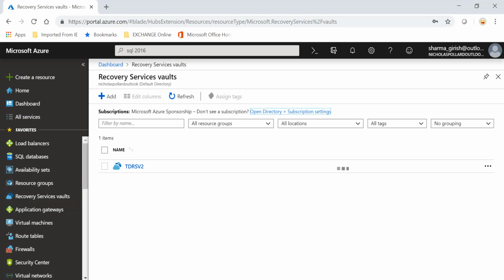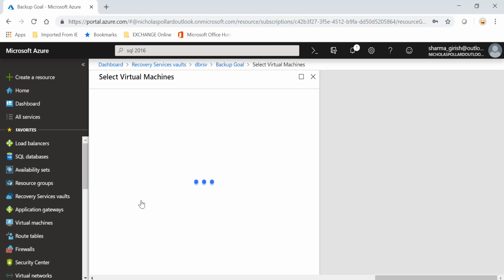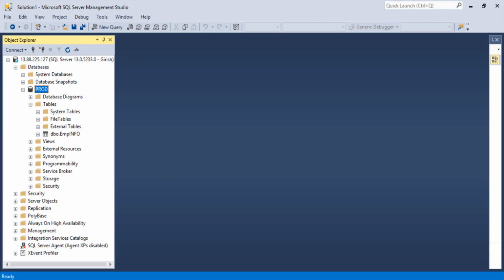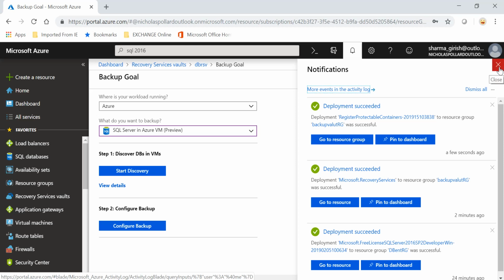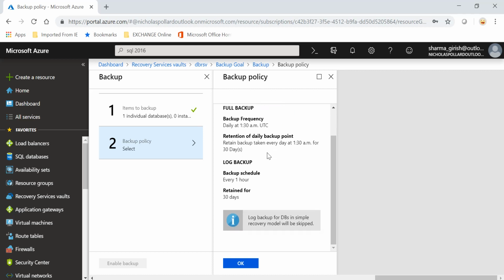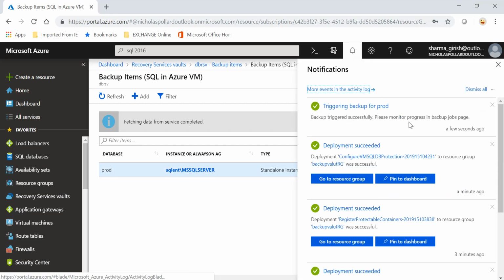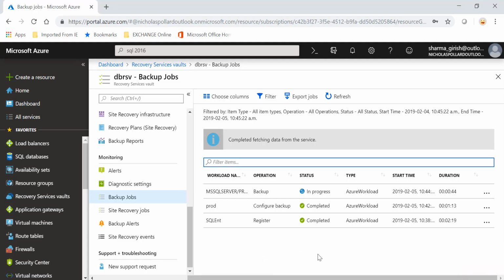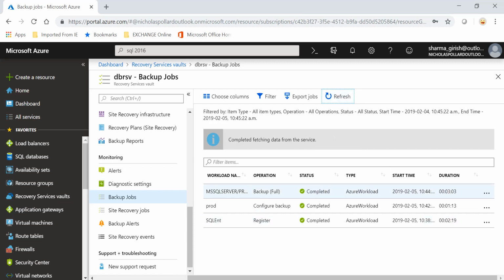Azure - SQL VM B/up in Azure?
sql server b/up